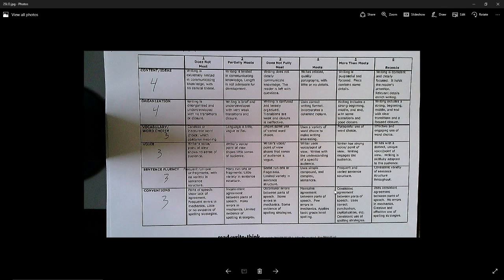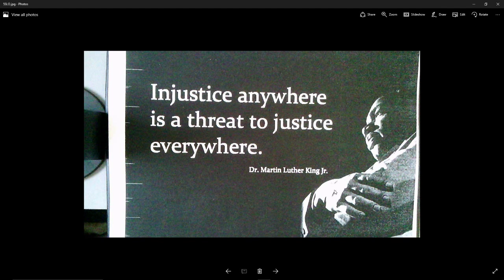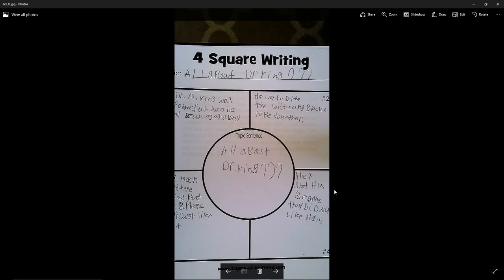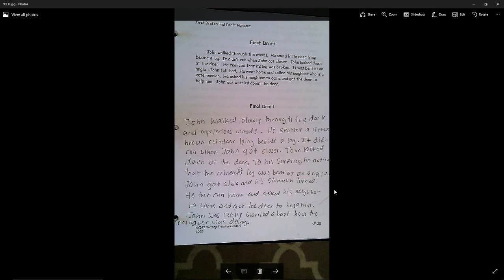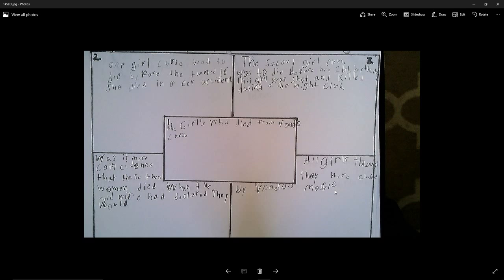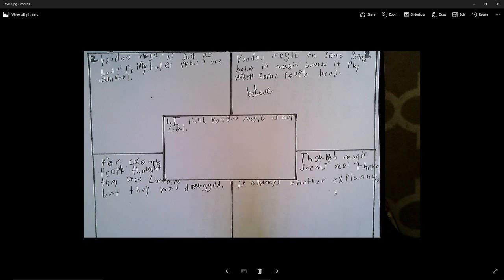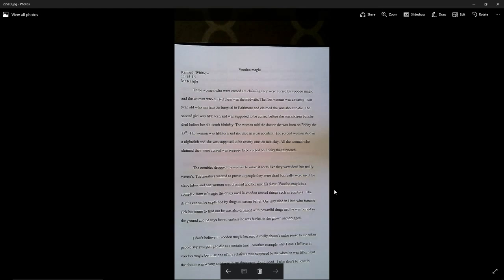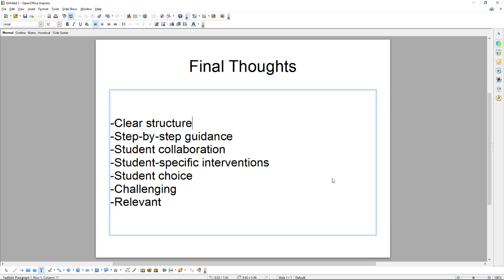SLO Part 1